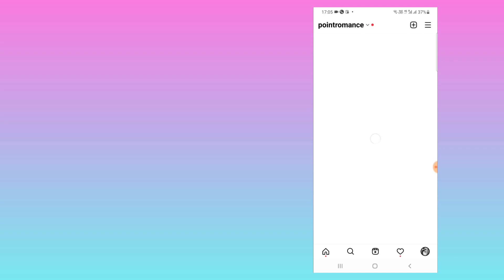Instagram story blur problem | Instagram story not working June 2022